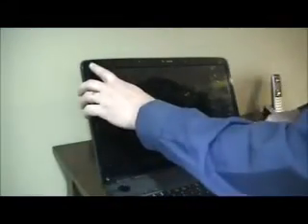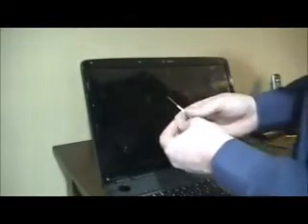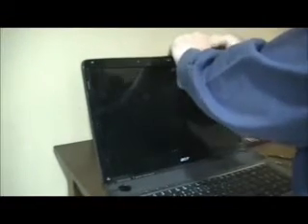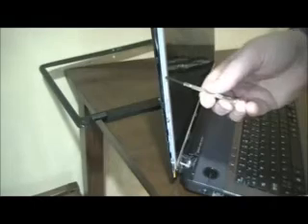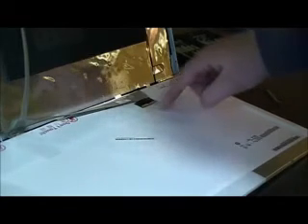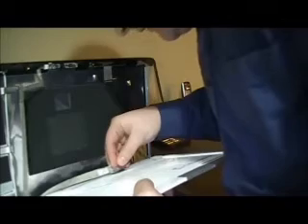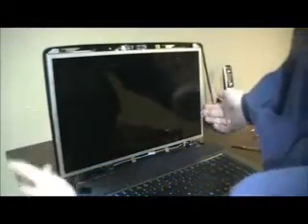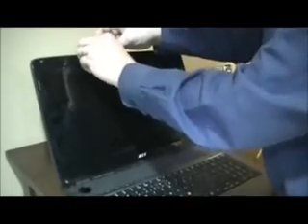Laptop screen replacement / How to replace laptop screen Acer Aspire 7540 G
- SAVE money with a DIY easy removal and istallation of LCD monitore